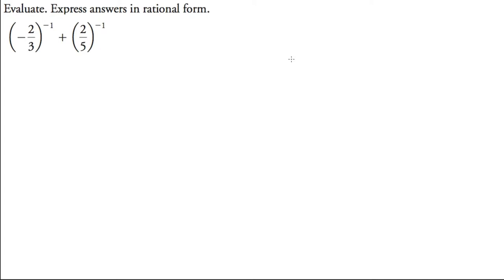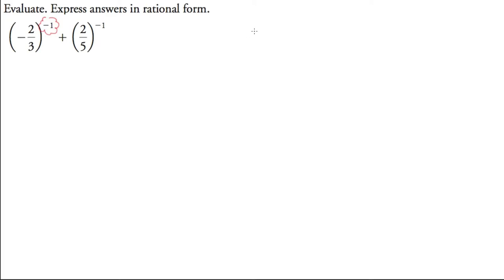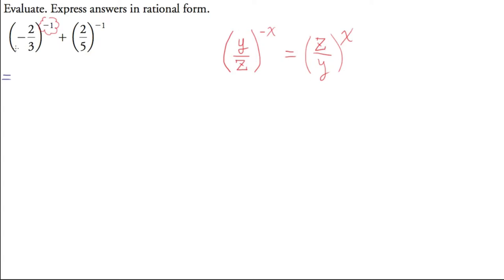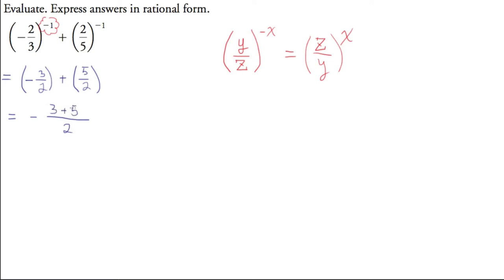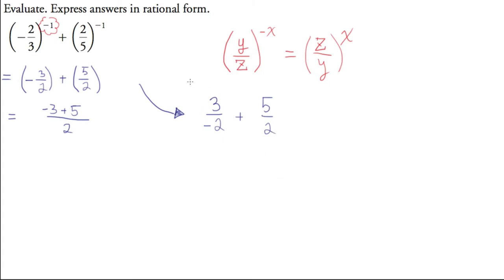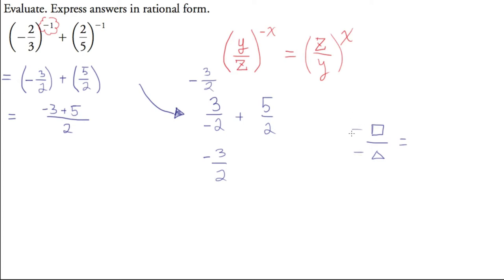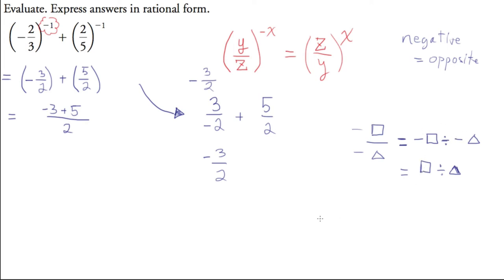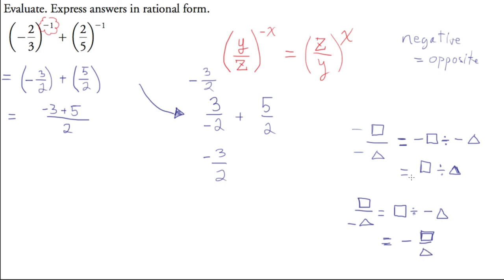Q&D: Evaluate a Rational Expression (1)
Quick & Dirty: Evaluate an expression involving rationals and leave the answer in rational form.

Pg. 222 7c from Nelson's Functions 11